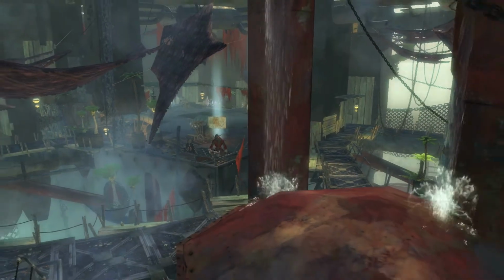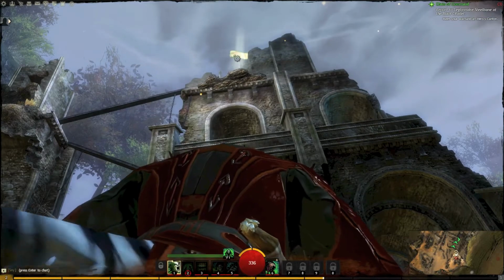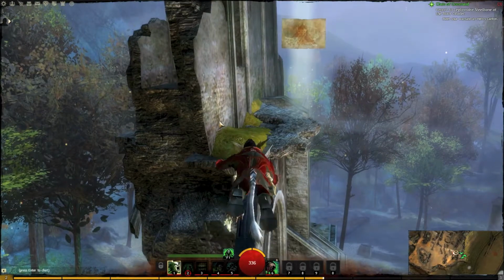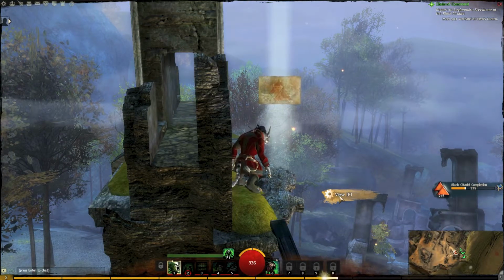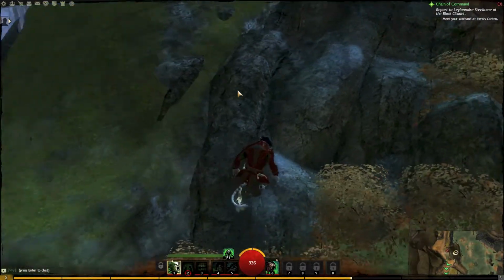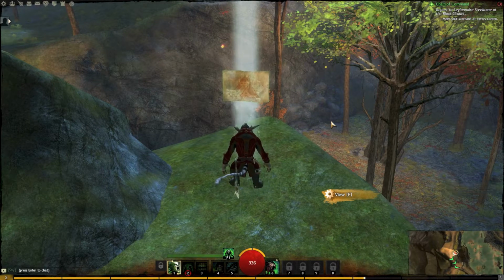Guild Wars 2 Vista Guide: The Black Citadel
My first vista guide through the Black Citadel.  Hope it helps out, I will be making more.

Any suggestions, questions, or comments about content will be looked into :)